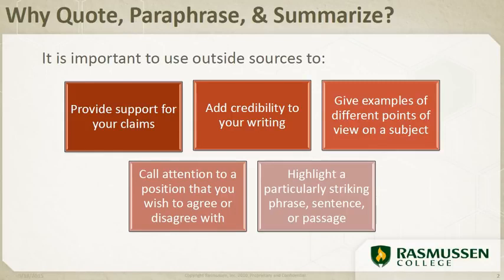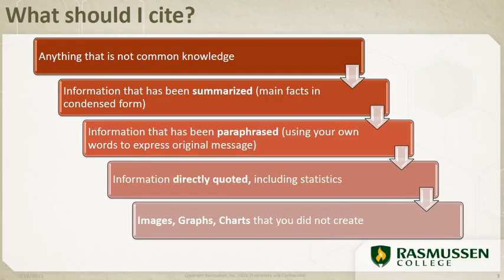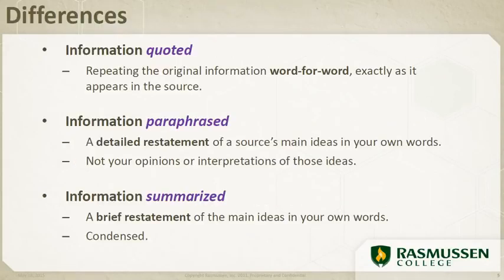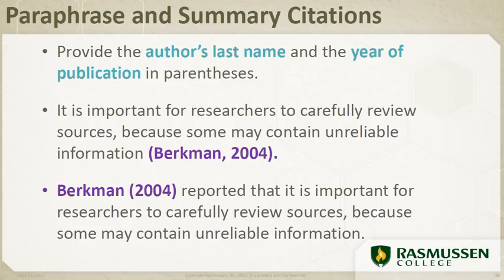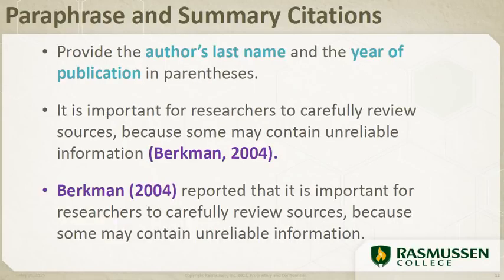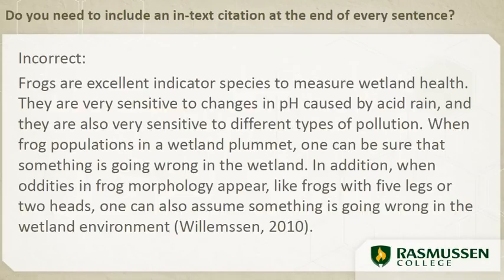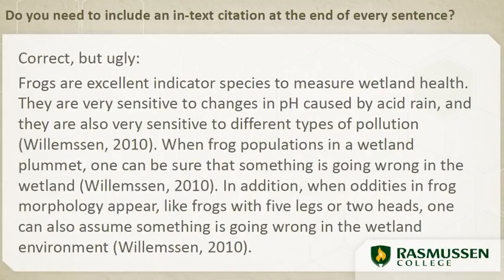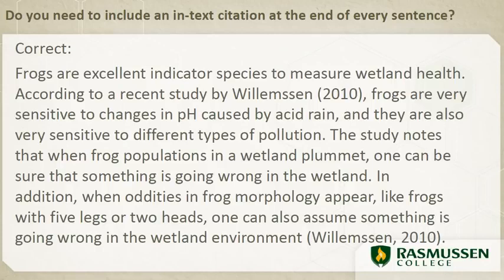Quoting, Paraphrasing, Summarizing in APA style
Using quoting, paraphrasing and summarizing will provide a variety within your paper.